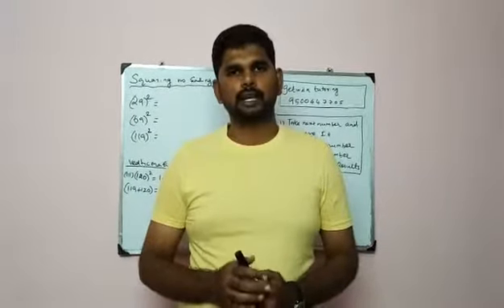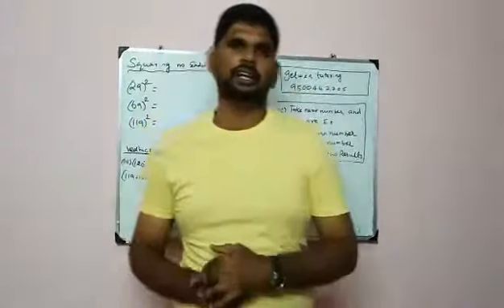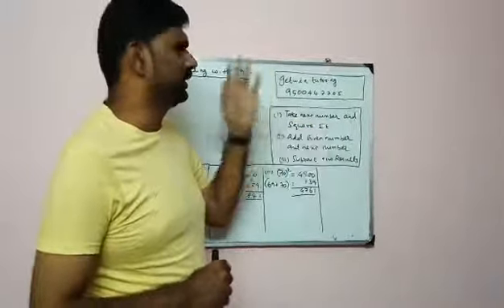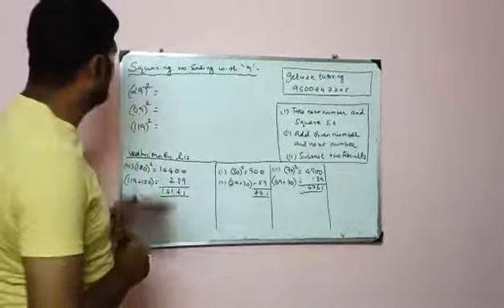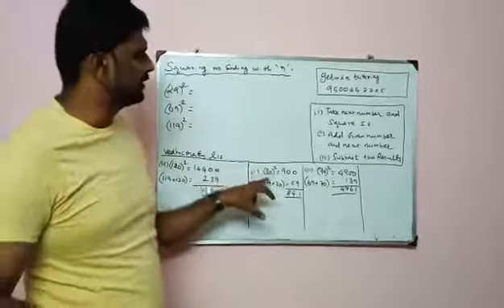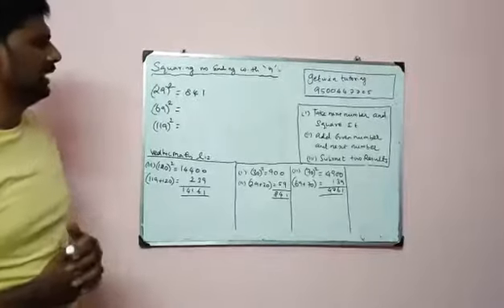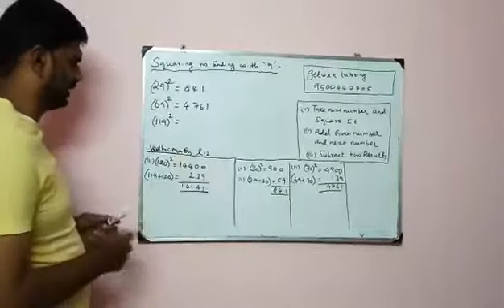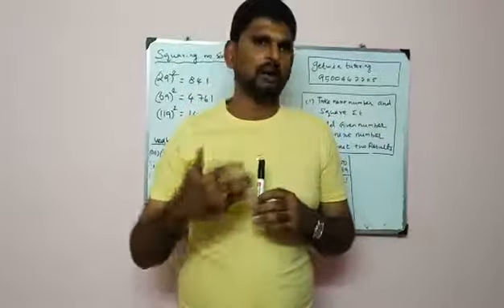Vedhic maths l33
Squaring number ending with 9